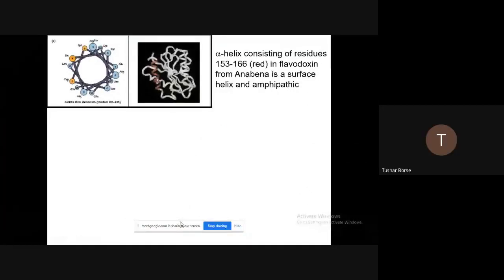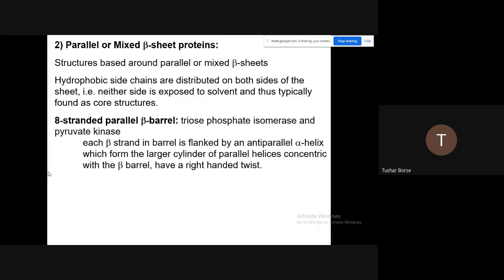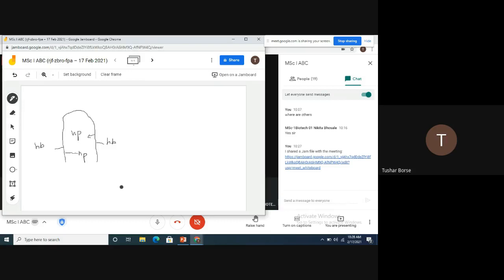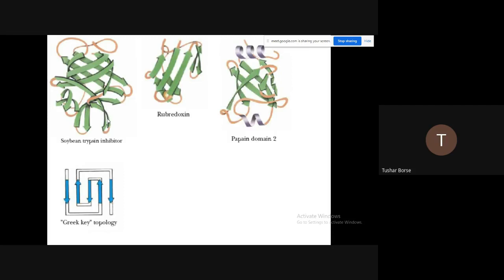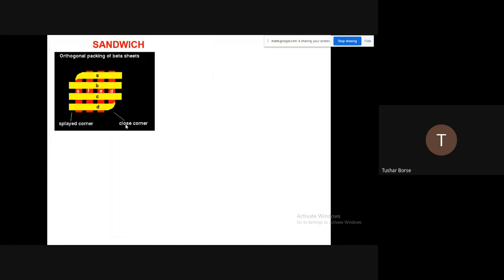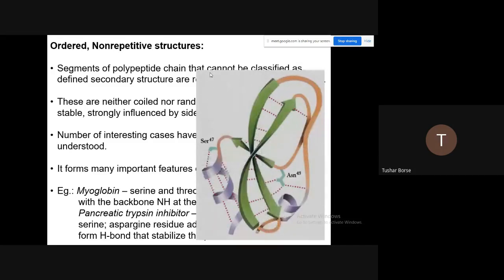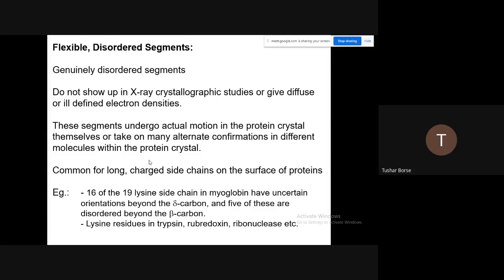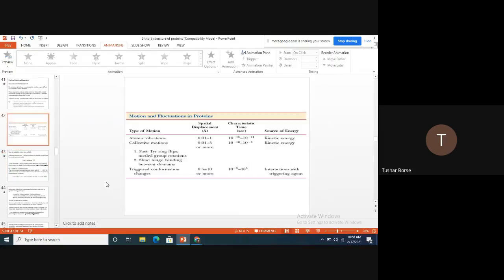Protein Folding MSc I ABC 2021 02 16 at 20 40 GMT 8